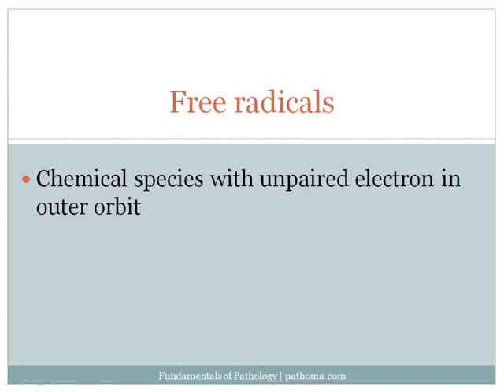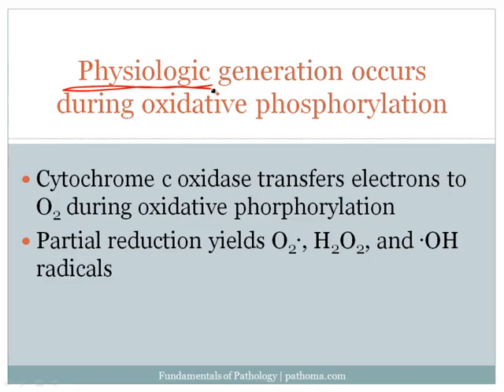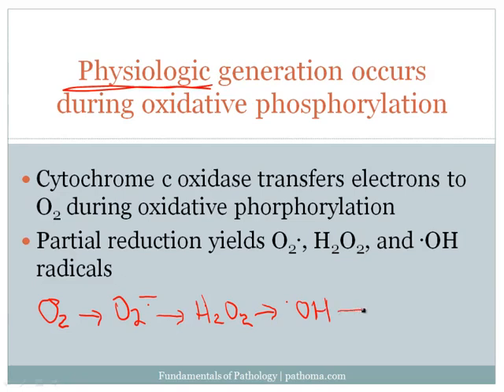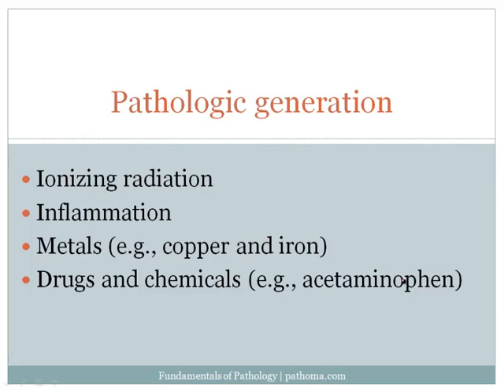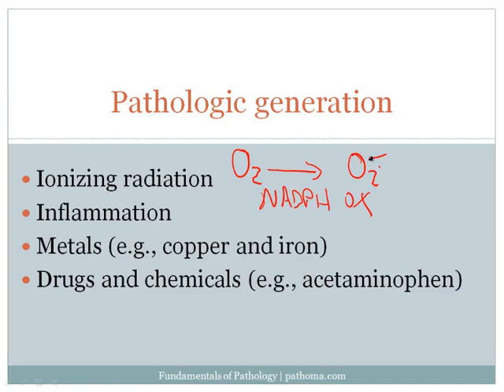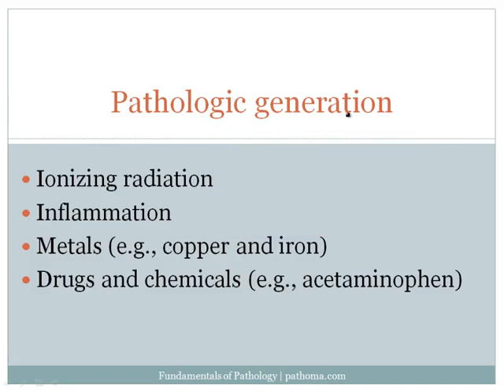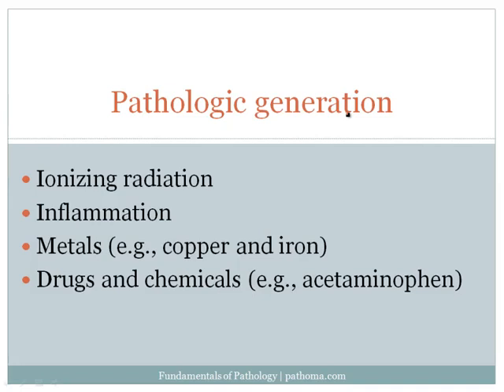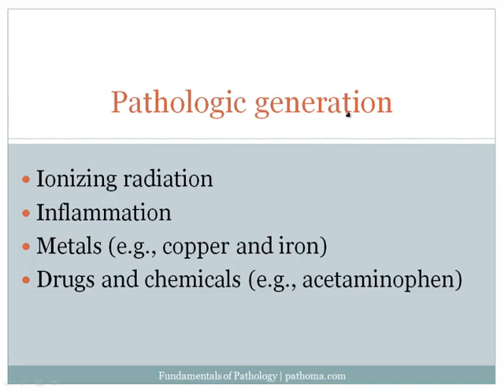1 4 Free Radical Injury 1 PARTE